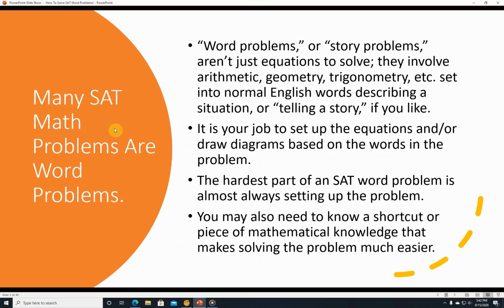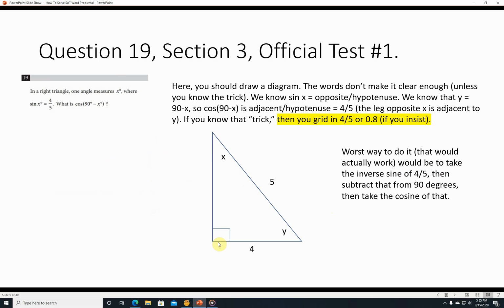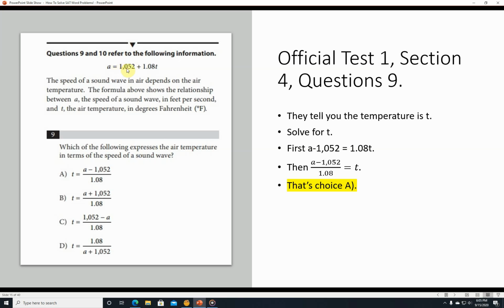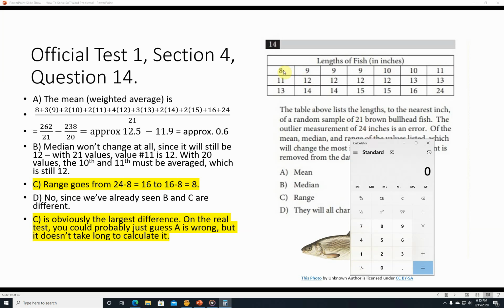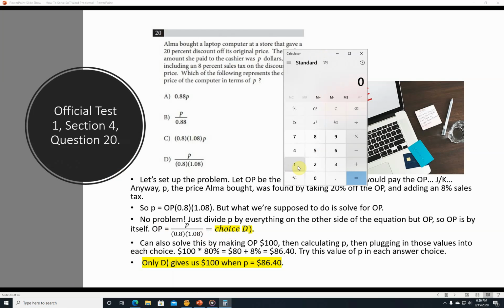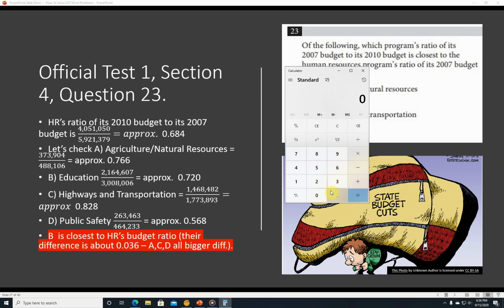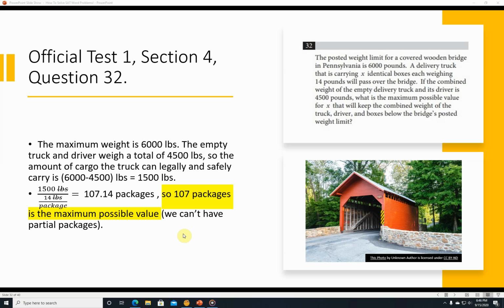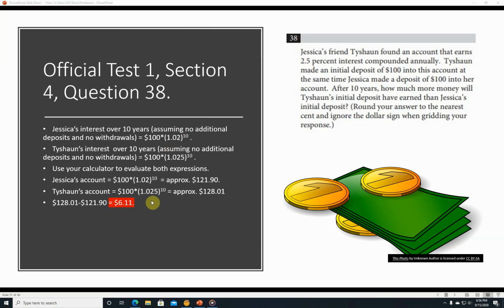Word Problems From First Official College Board SAT Practice Test